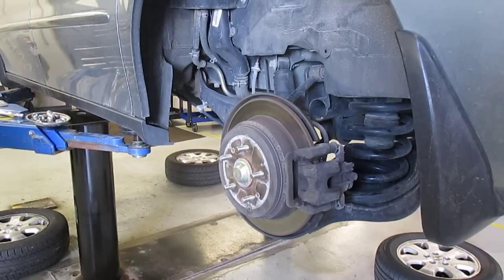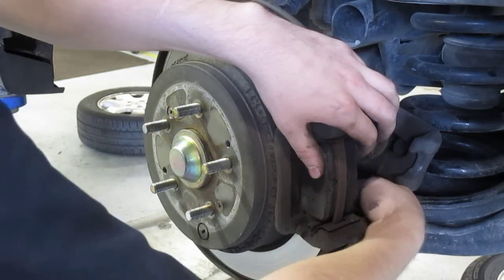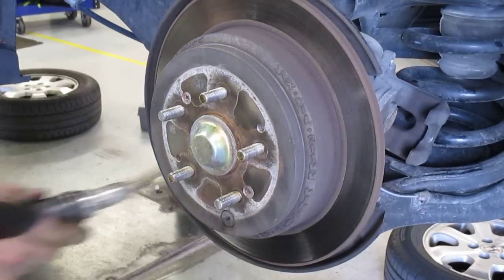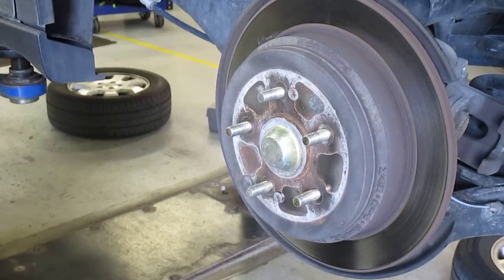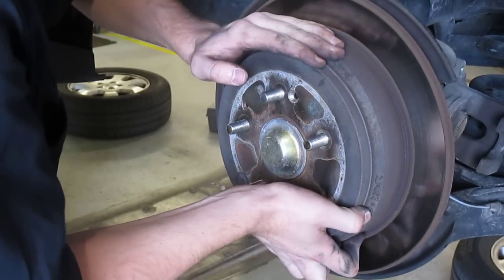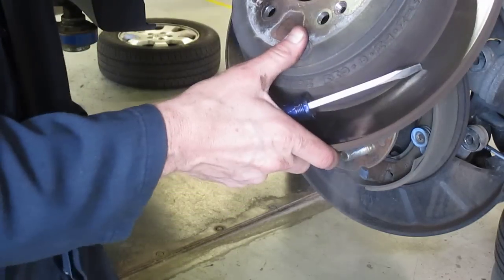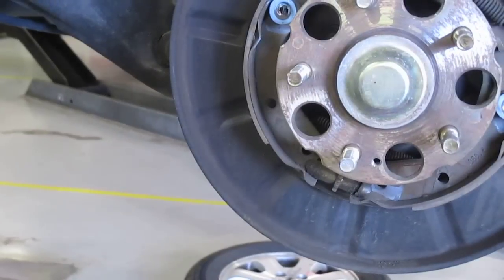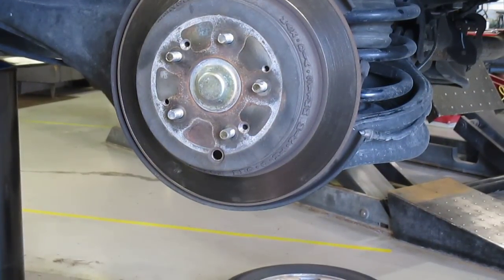Rear Parking Brake Honda